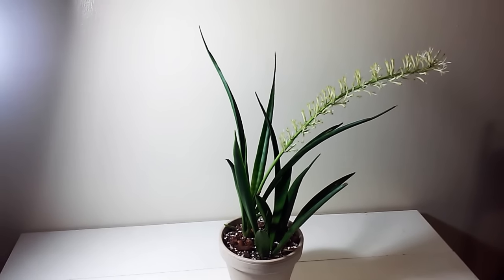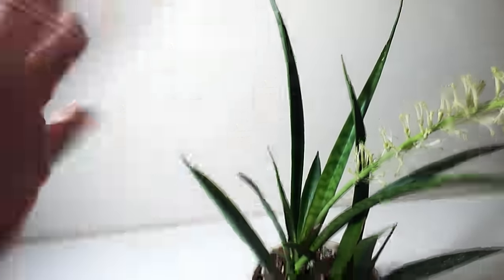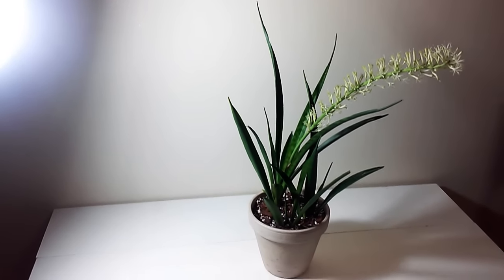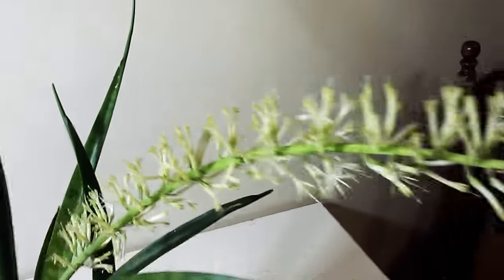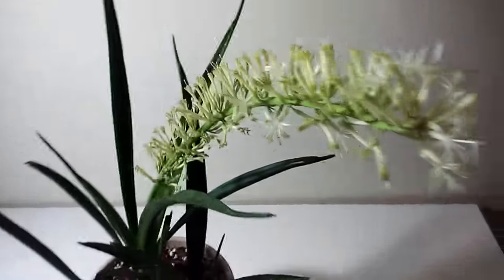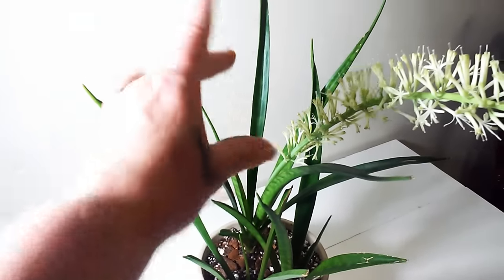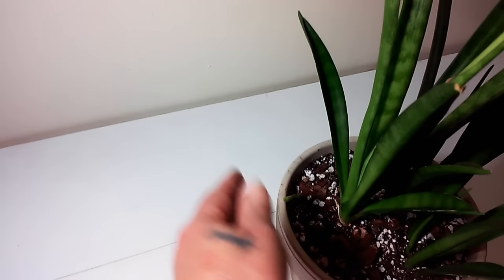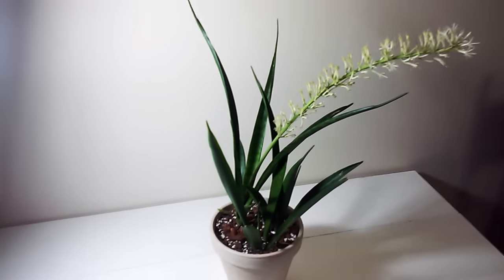TOP 7 HOUSEPLANTS FOR MARCH 2019 ❤